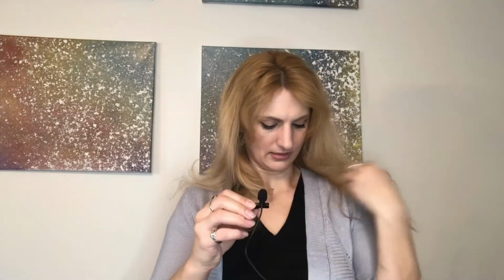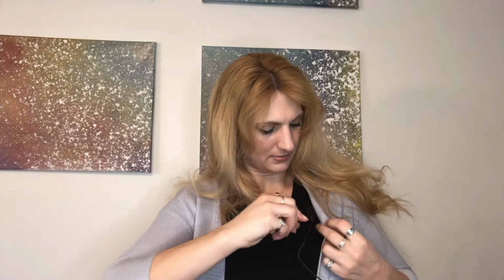Testing Out My New Mic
Hi Everyone!

Today I’m really excited about getting my new lavalier mic in to test and review! I’ve been receiving comments that my sound is difficult to hear in some videos. I’m working really hard to improve my content for you guys and want to make sure that I’m addressing any areas of concern.

I found this microphone on Amazon from Power DeWise and it had a lot of good reviews on it. The product also seemed easy to set up and use and most importantly was compatible with my iPhone, which I use to film with.

I’ve been very impressed with this company’s customer service and clear labeling on the box that they are available to help resolve any issues which may arise.

The mic itself was easy to set up and use and I’m really excited to be able to create more consistent, better quality videos for you guys.

Thank you so much for the comments and feedback!

If you like the mic I used you can find it here:

Lavalier Mic